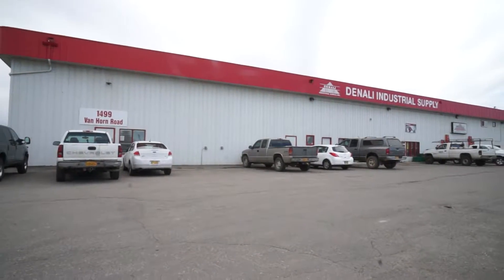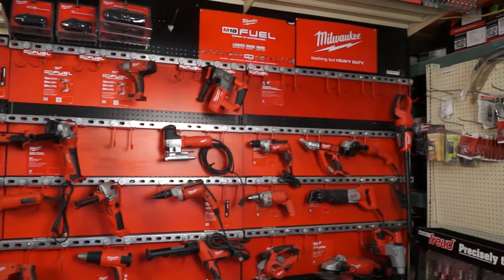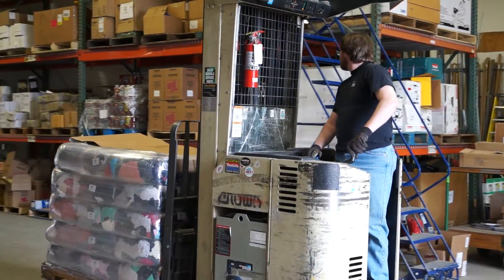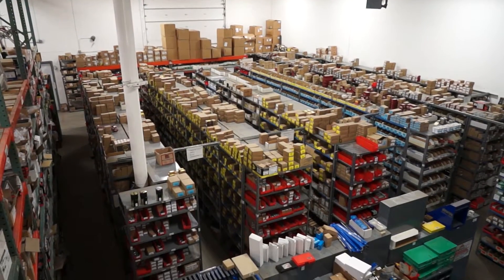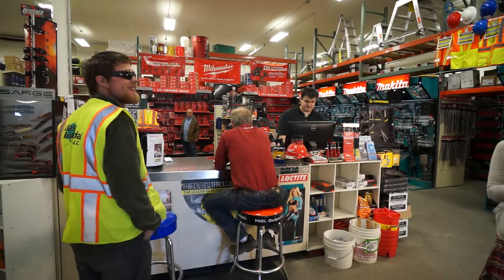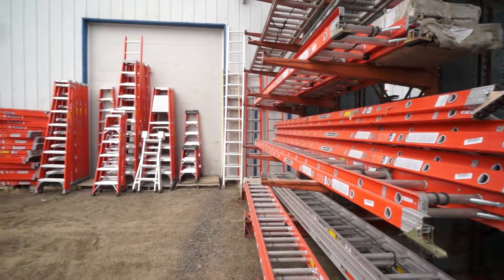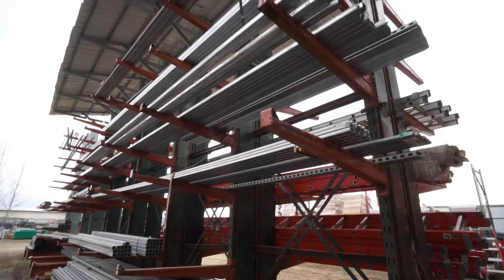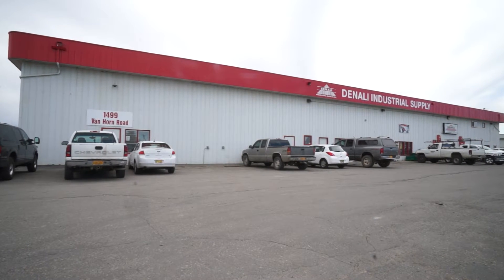Denali Industrial Supply